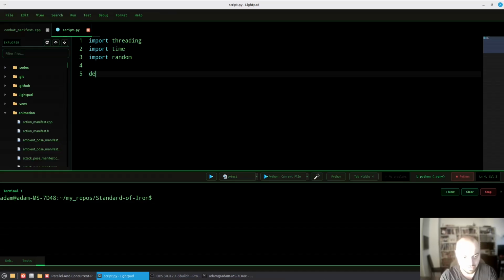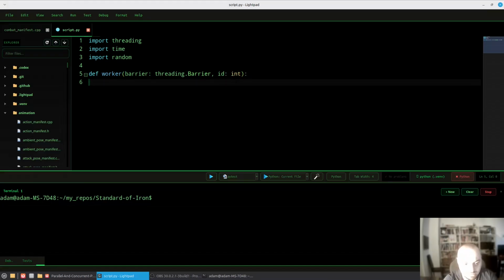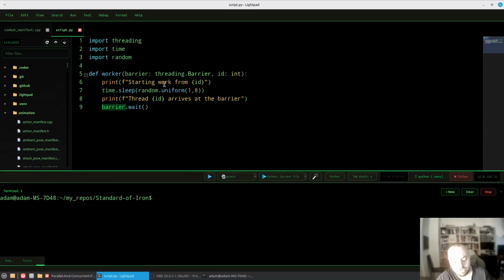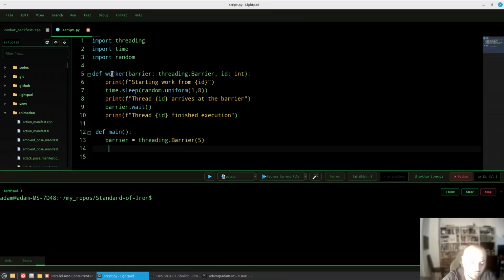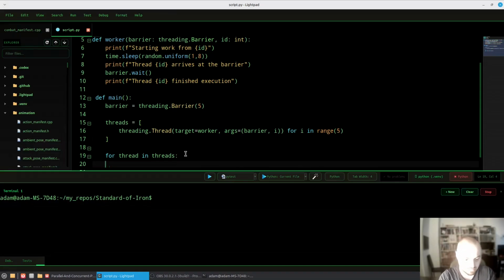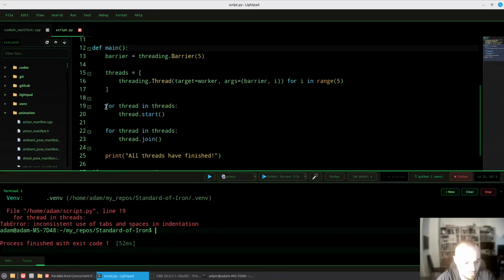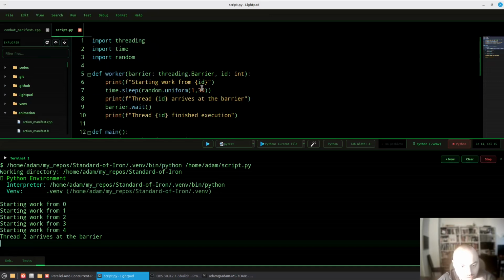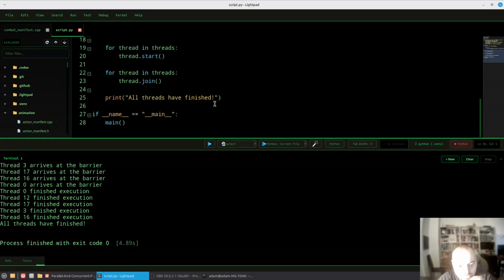Can you explain thread barriers in multithreaded systems?